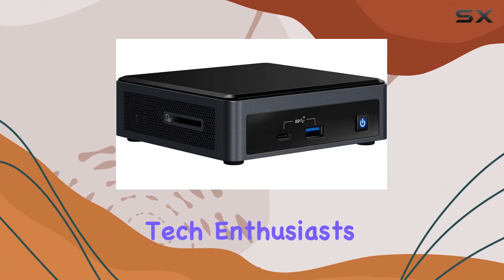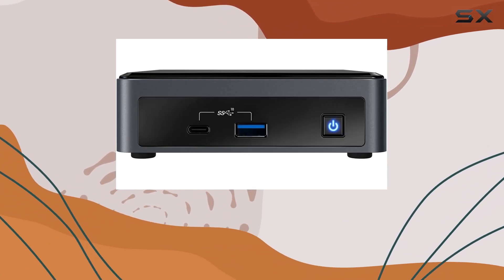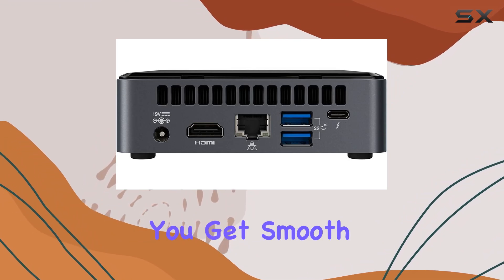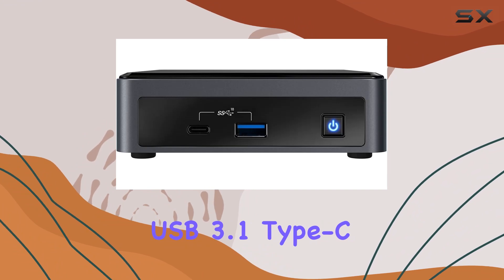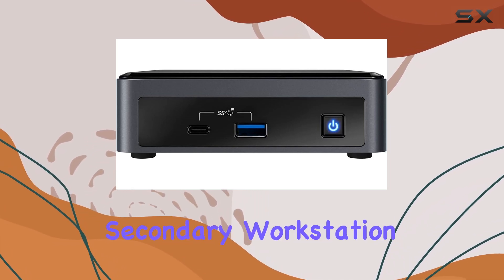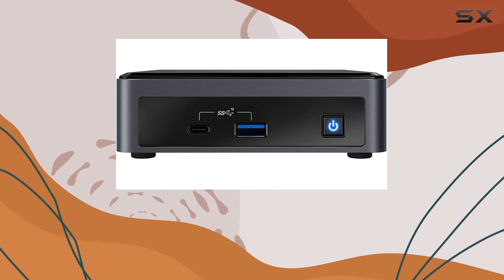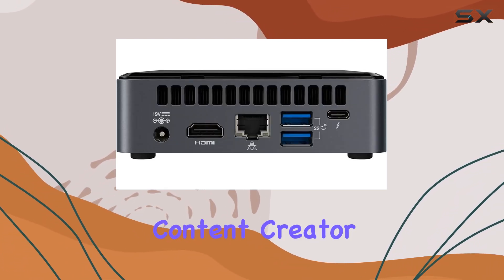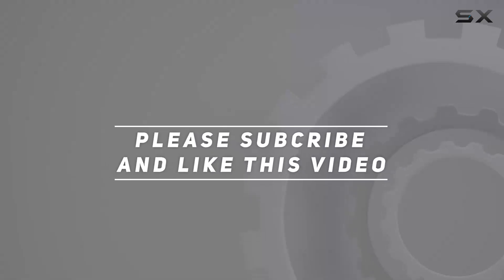Intel NUC 10 NUC10i7FNKN Desktop Mini: Unleashing Gaming Power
0:00 Intro
0:06 Review

Things that we mentioned in this video:
Intel NUC 10 NUC10i7FNKN : B07JRB7PHS